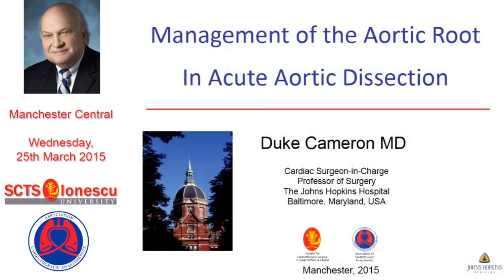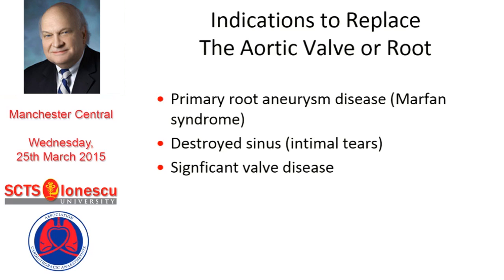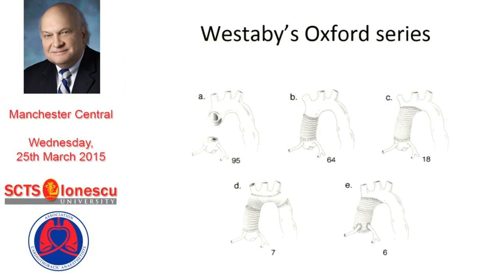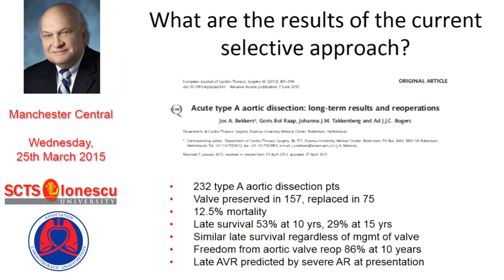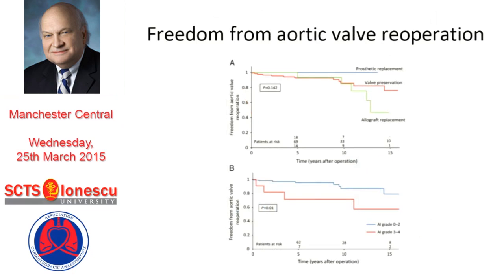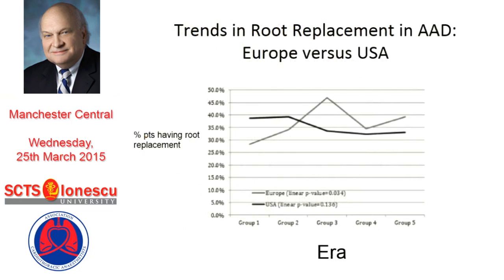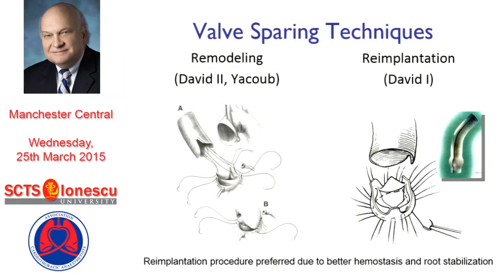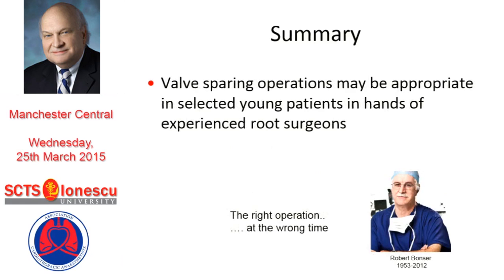Management of the Aortic Root in Acute Aortic Dissection